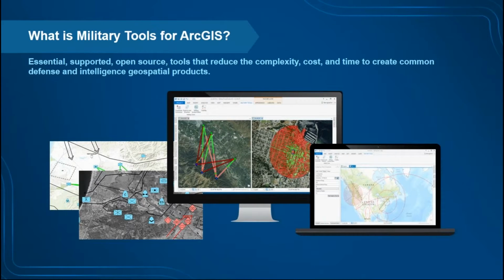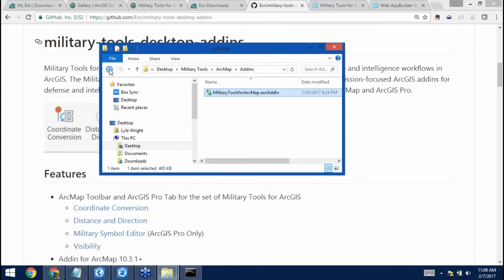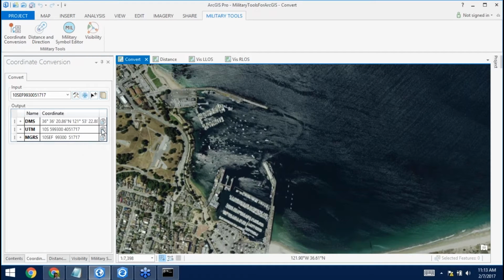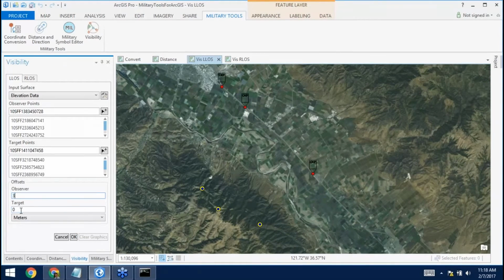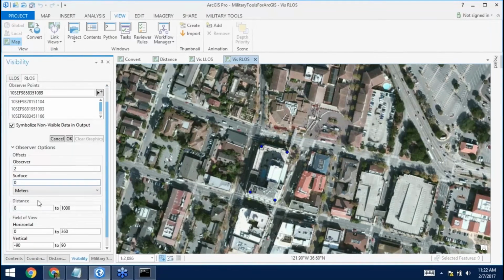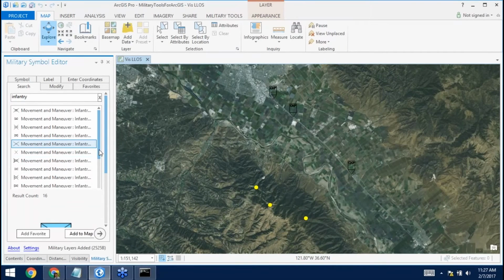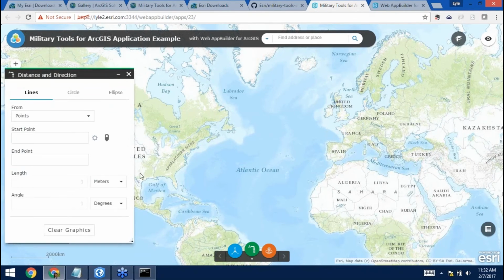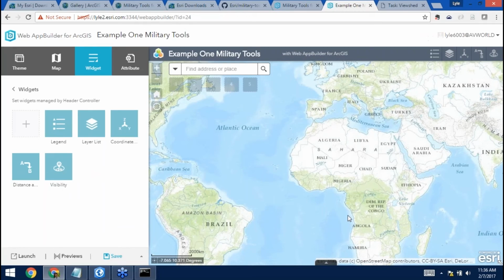Military Tools for ArcGIS: An Overview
Military Tools for ArcGIS are essential, supported, open source, tools that reduces the complexity, cost, and time to create common defense and intelligence geospatial products.